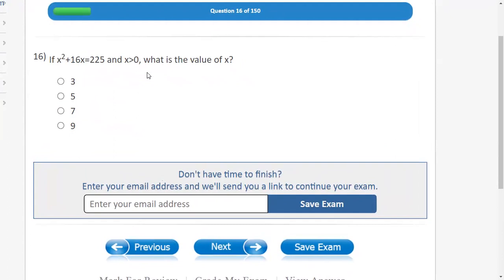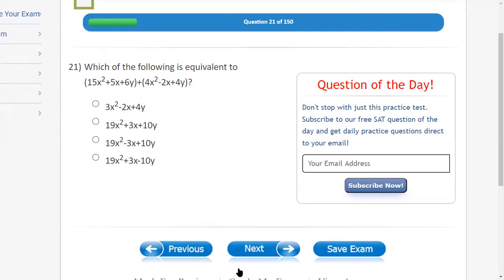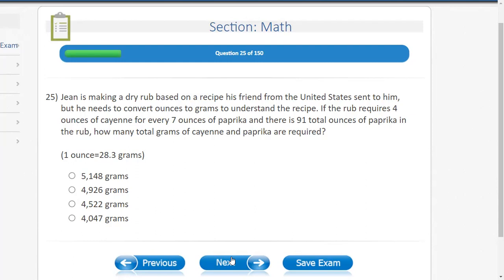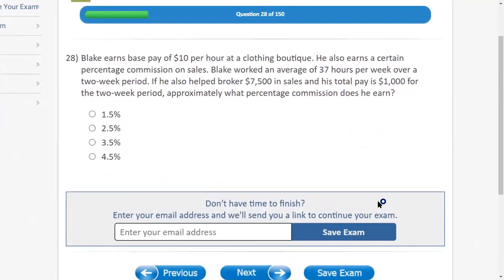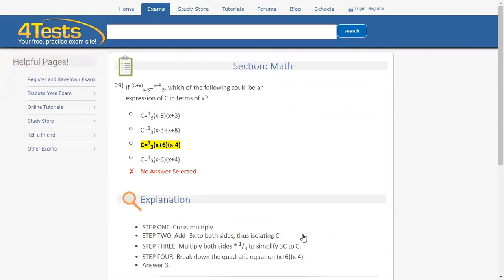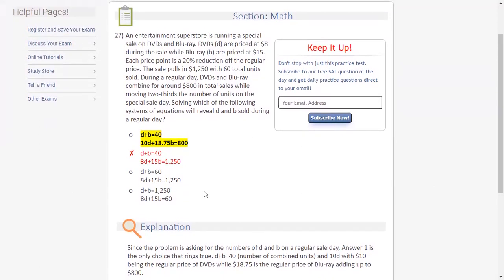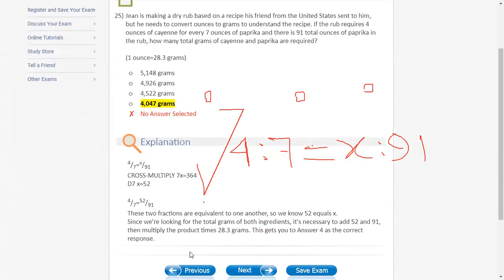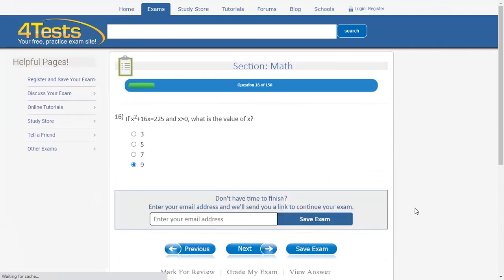PRACTICE TEST-SAT MATHS